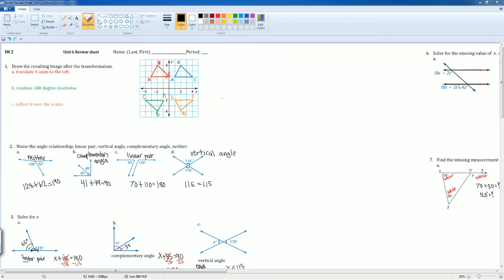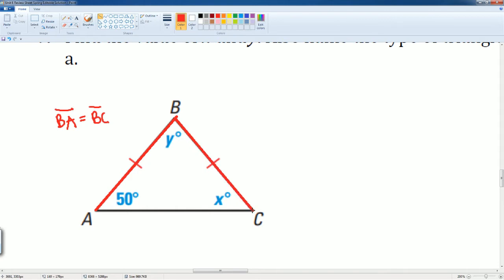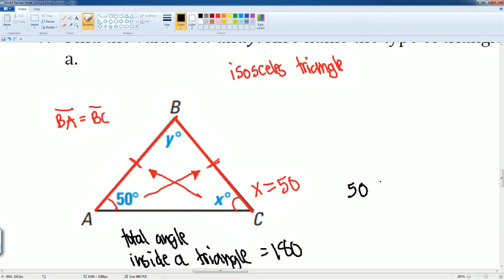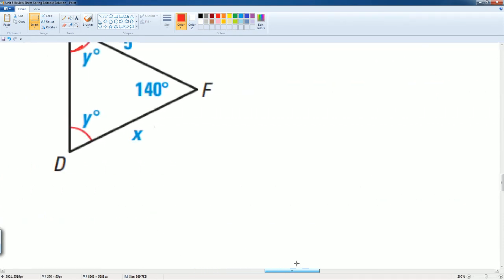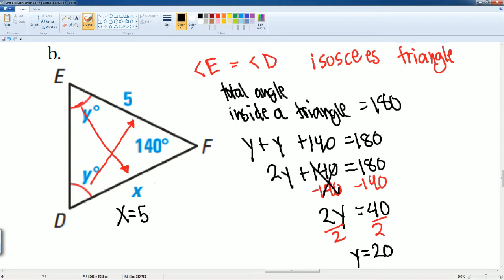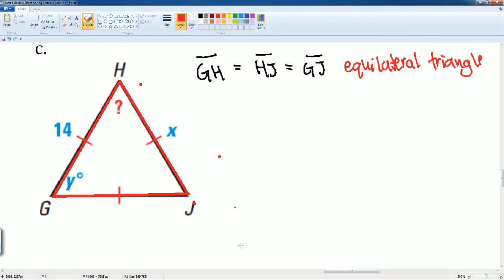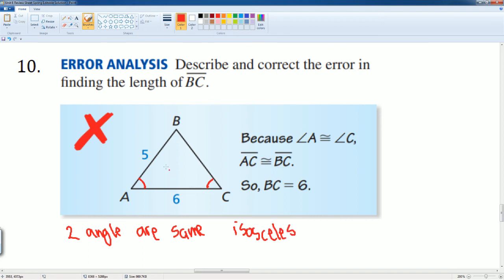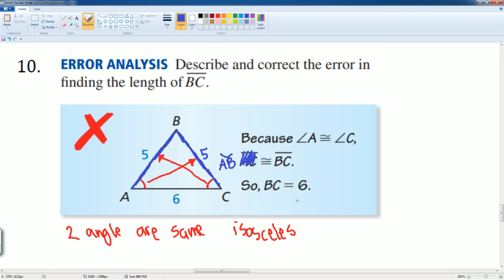Unit 6 Test ReviewSheet Solution Number 9 to 10